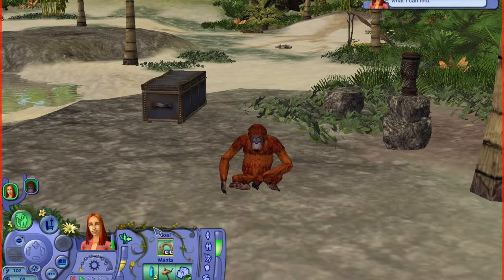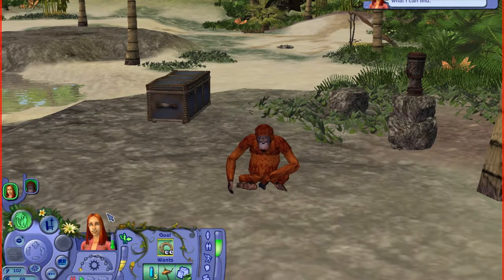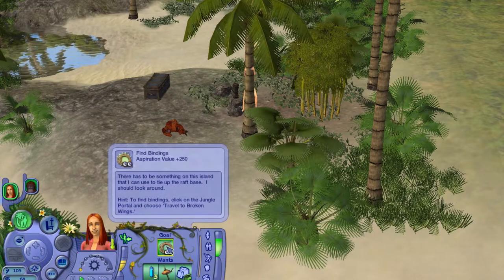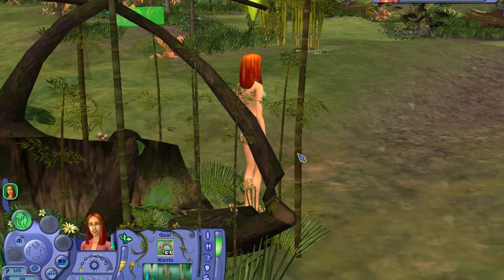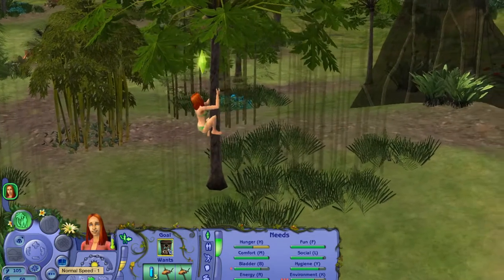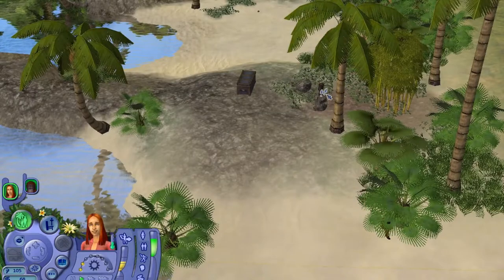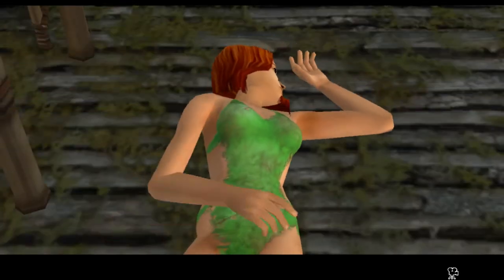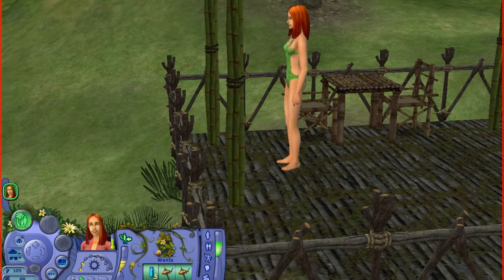Sims Castaway Stories | We Need to Find a Cure! #5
In this episode of Sims Castaway Stories the mysterious idol pumps out some poisonous gas - will Jessica Knight survive?

Vlogging Camera
Editing |

Music Credits